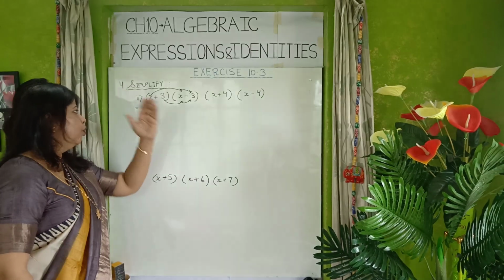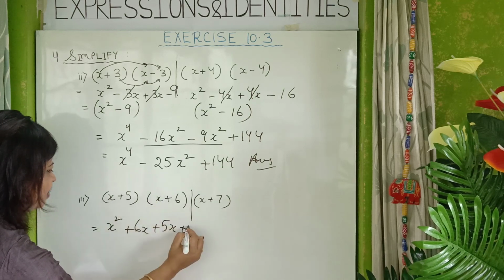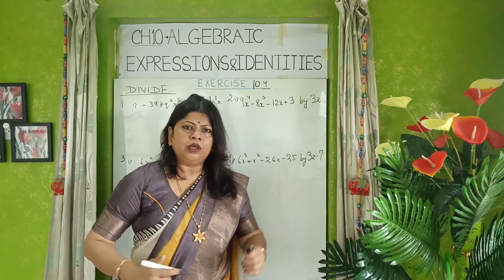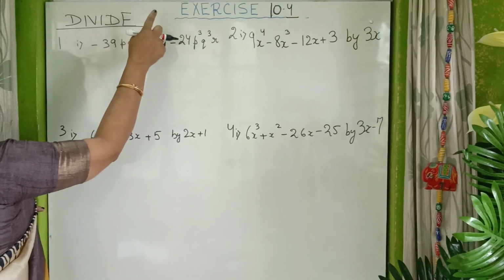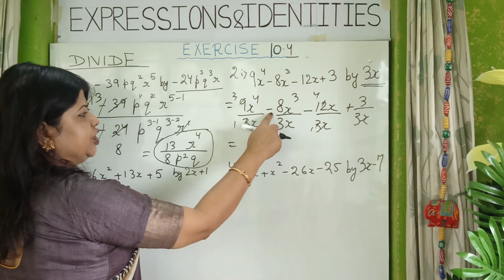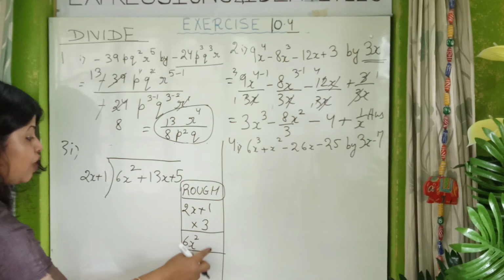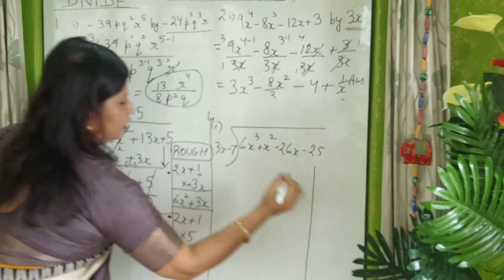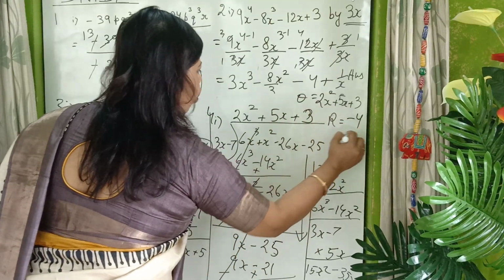Video-3 •|||•CH-10 ALGEBRA| SAGARIKA CHOUDHURY STD--8 (I.C.S.E)